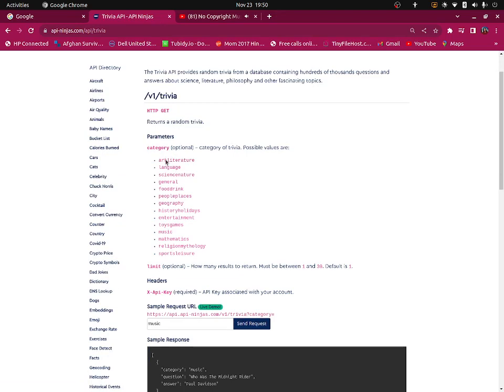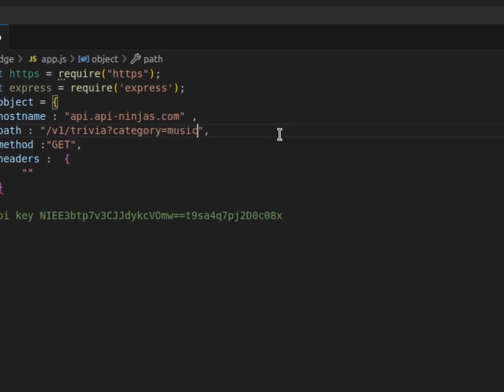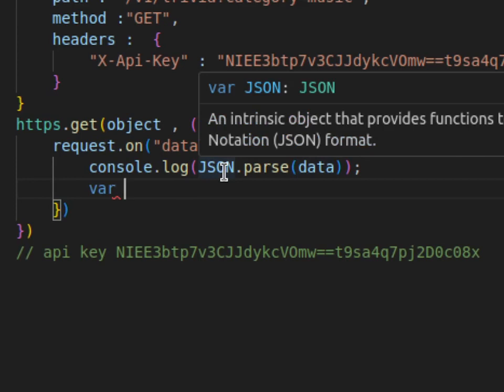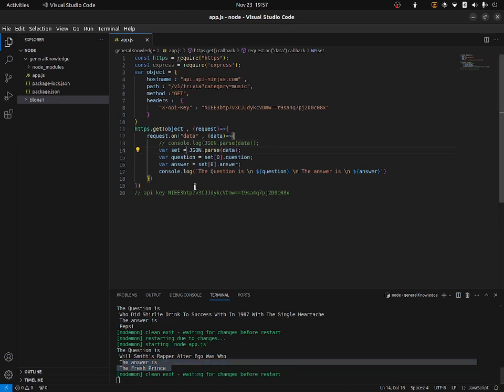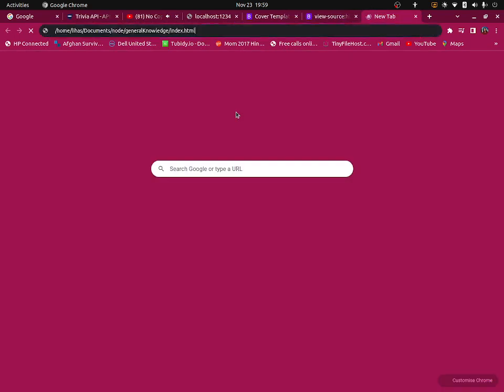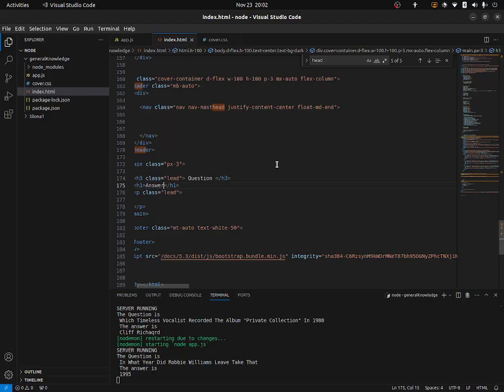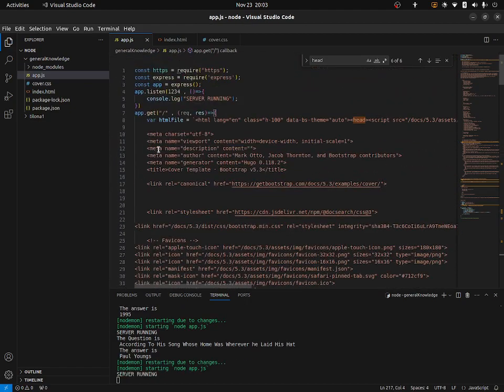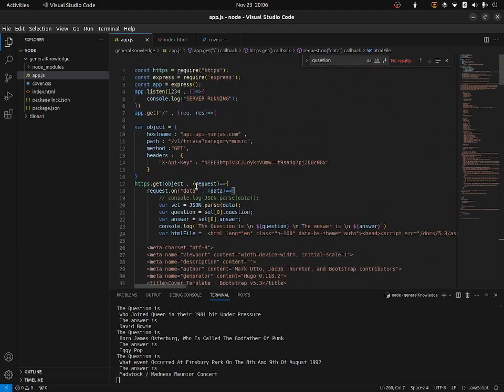Create a GK Application in JavaScript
Hey guys, this is Sahil Singh. and in this video, I'll show you how you can create a GK application inside Javascript. So we'll be using Node JS, Express JS, and the Ninjas API, which is absolutely free to use. So I hope you like the video "Create a GK application in Javascript."